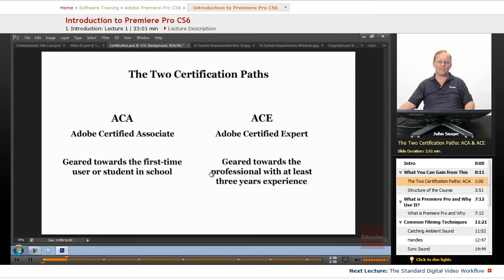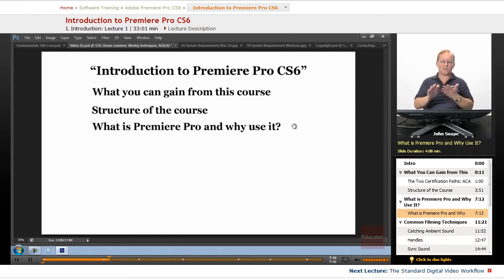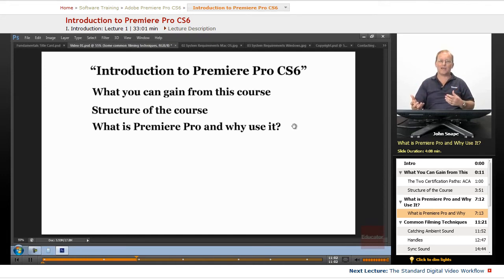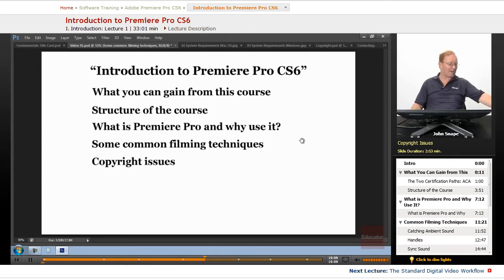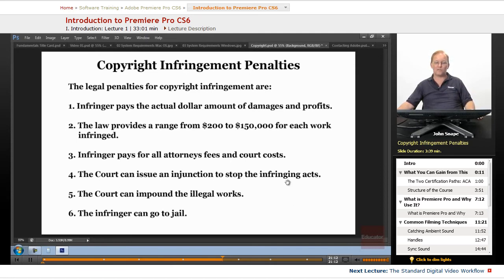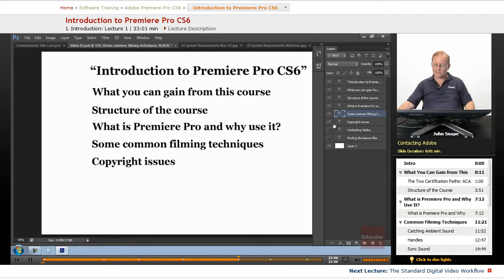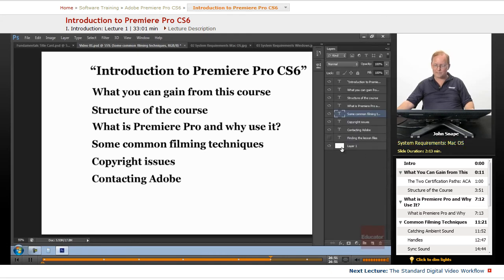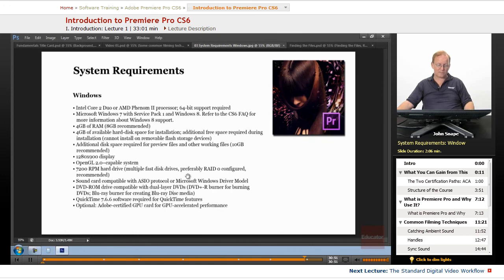"Introduction to the Program" | Adobe Premiere Pro CS6 with Educator.com